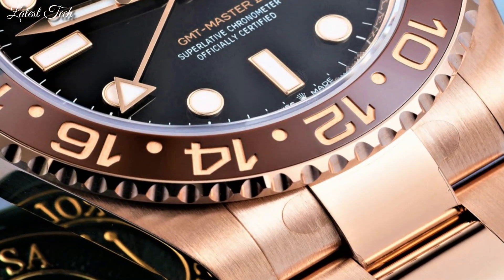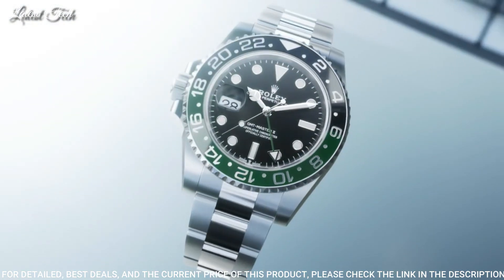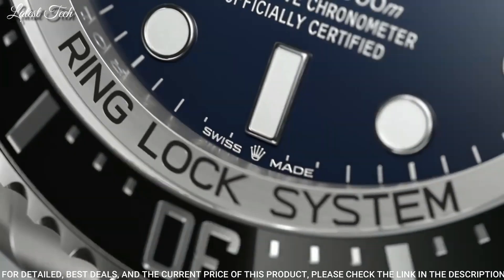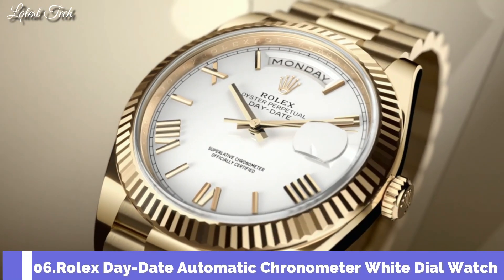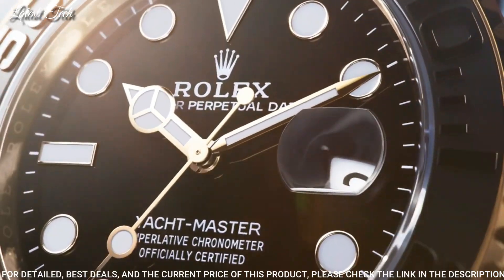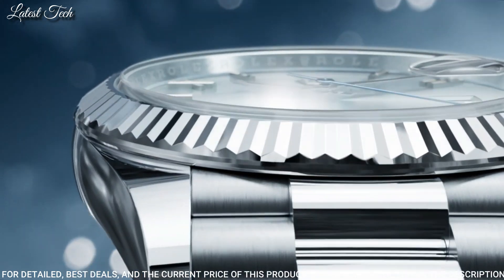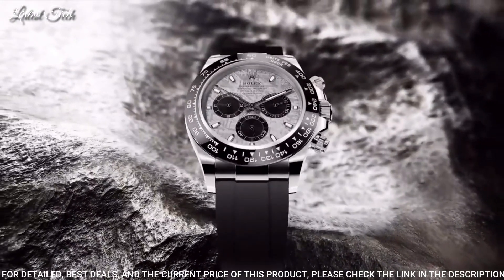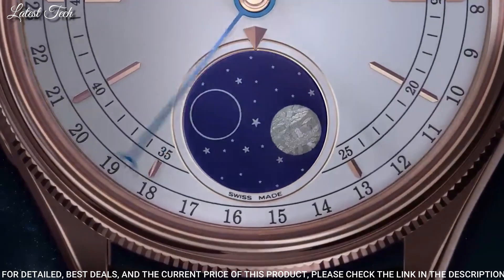Top 10 Best Rolex Watches For Men To Buy in 2024!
10.Rolex Air King Black Dial Stainless Steel Men's Watch

►Amazon US
09.Rolex GMT-Master II Automatic Black Dial Men's Watch

►Amazon US
08.Rolex Sea-Dweller Deepsea Automatic Chronometer Blue Watch

►Amazon US
07.Rolex Sky-Dweller Automatic Chronometer 18 kt Yellow Gold Watch

►Amazon US
06.Rolex Day-Date 40 Automatic White Dial Men's Watch

►Amazon US
05.Rolex Yacht-Master 18kt Everose Gold Black Watch

►Amazon US
04.Rolex Ice Blue Diagonal Motif Dial Platinum Men's Watch

►Amazon US
03.Rolex Explorer Automatic Chronometer Black Dial Men's Watch

►Amazon US
02.Rolex Oyster Perpetual Cosmograph Daytona 18K White Gold Watch

►Amazon US
01.Rolex Cellini Automatic Moonphase 18kt Everose Gold Men's Watch